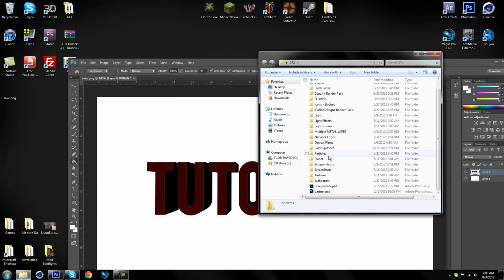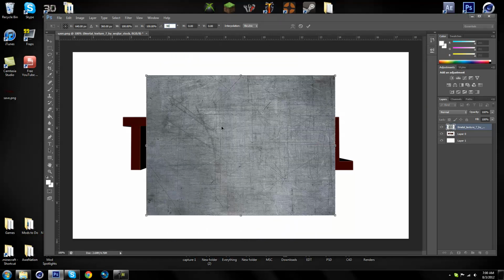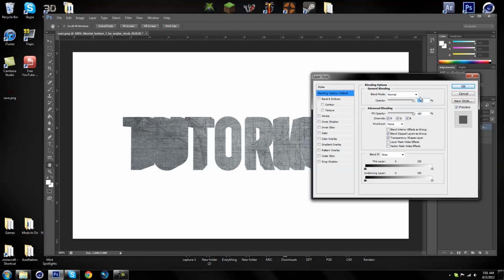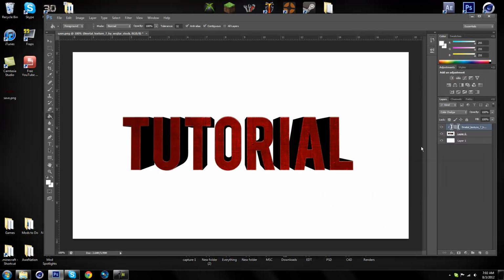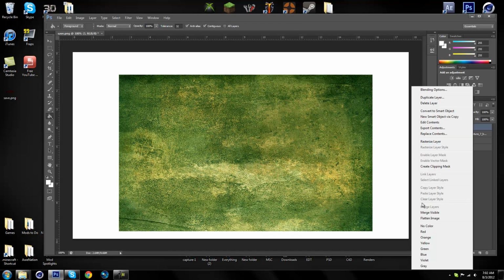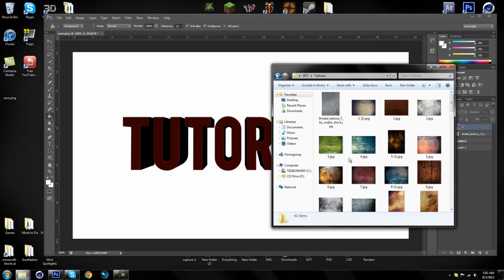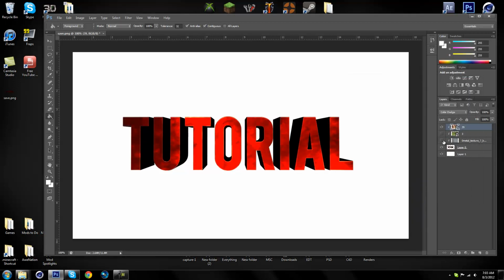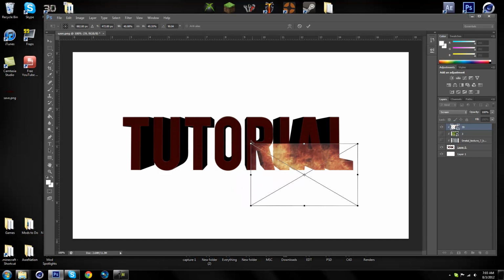Photoshop Tutorial - How to add Textures to Text